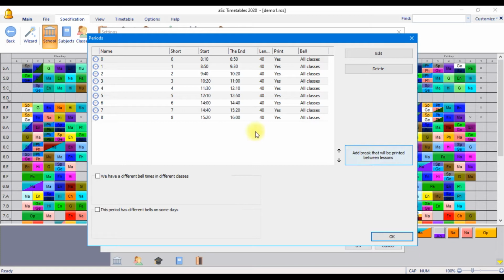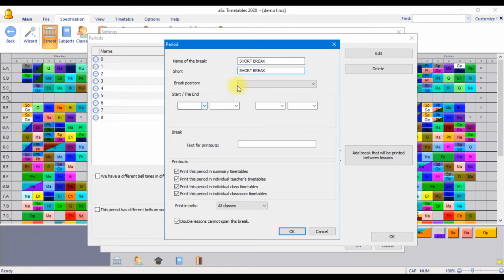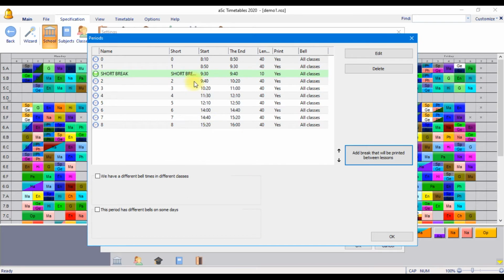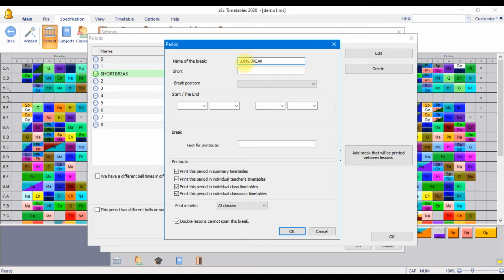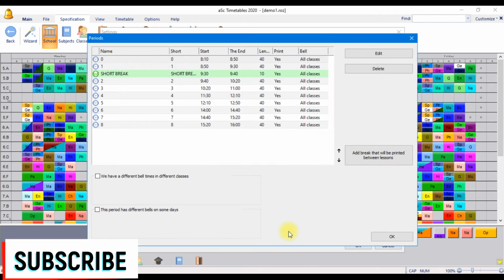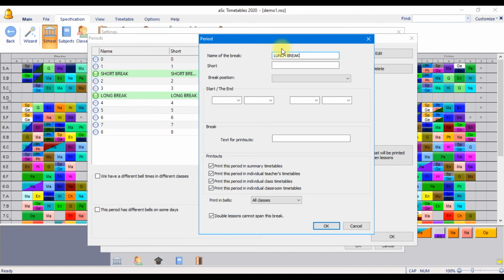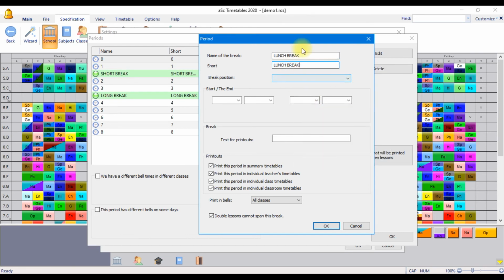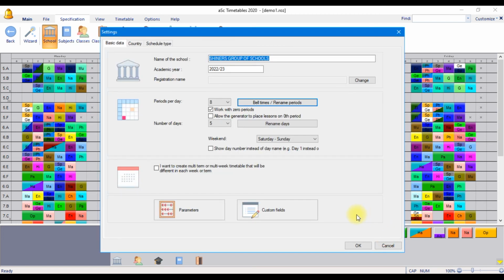HOW TO CREATE BREAK SECTIONS (ASC TUTORIAL)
This is perhaps the smallest Time Table Software available for Schools and Colleges. Less than 150 kb, yet very easy to use and powerful. Moreover, it is Free and Open Source.

It will work on Windows, Mac, or most of the desktop OS. Download the zip file from the above-given link. Separate executables are given in this zip file for Windows and Linux/Mac.